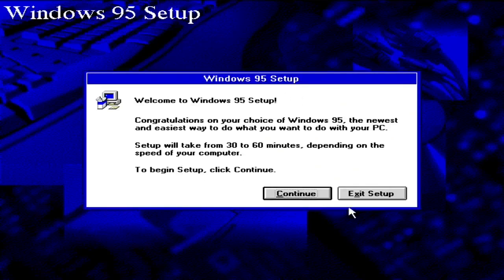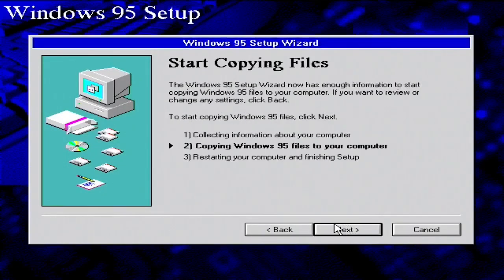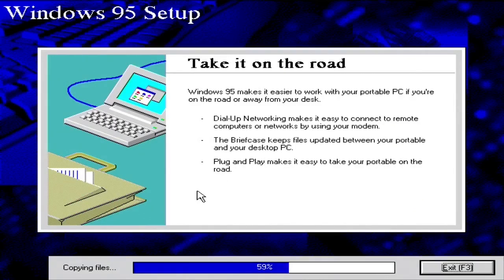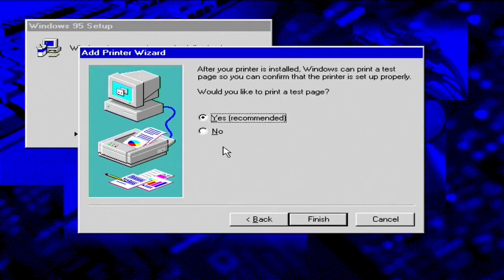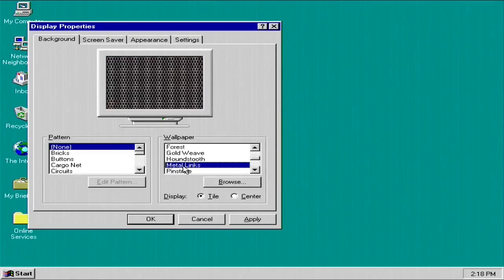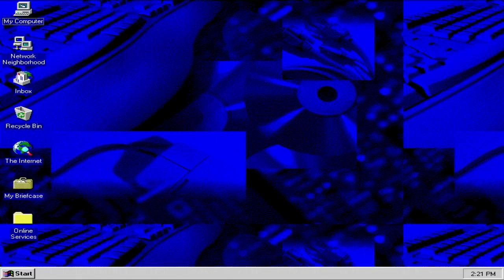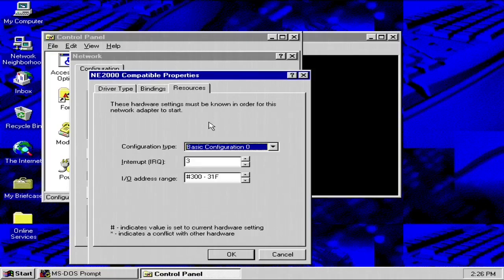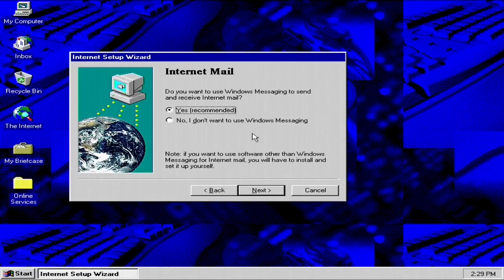Sydex 486 Windows 95 - Part 2 - Installing the Operating System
Hey guys!  In this video, we'll perform a full installation of Windows 95B on this 486DX2/66 and get it on the internet